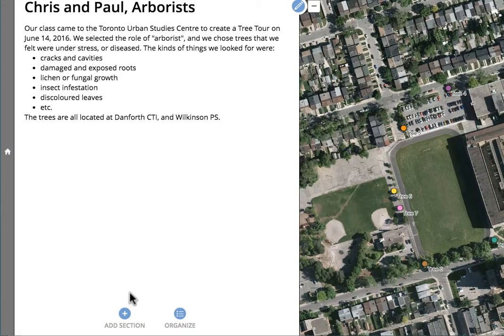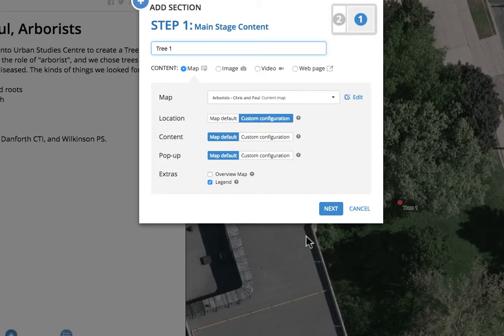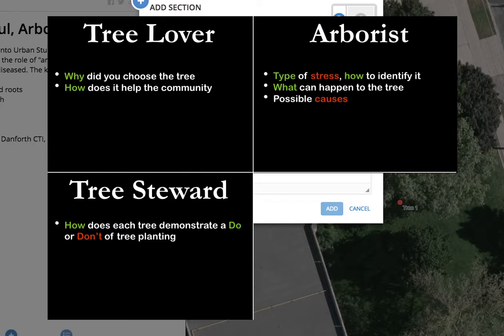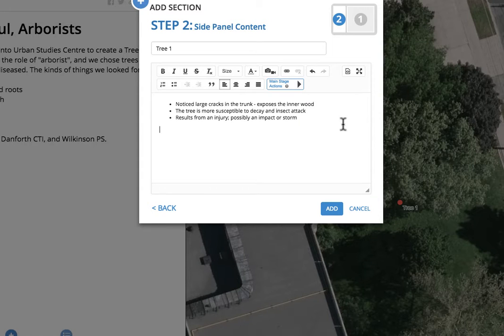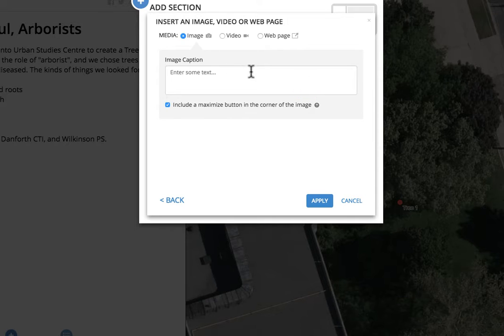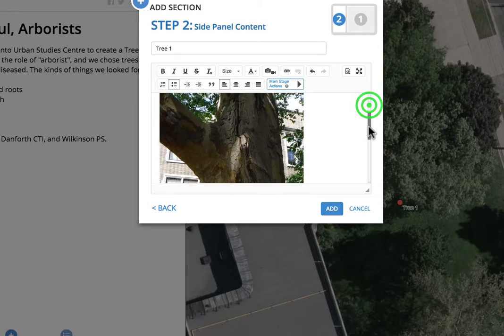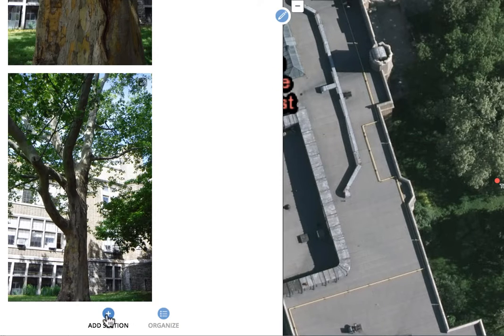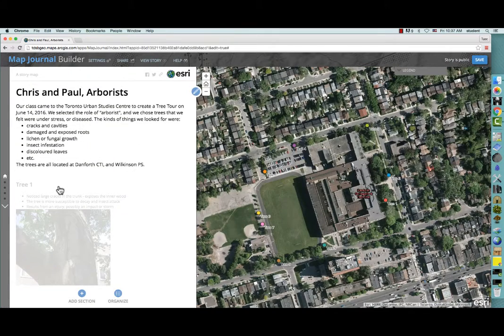04 Tree Descriptions